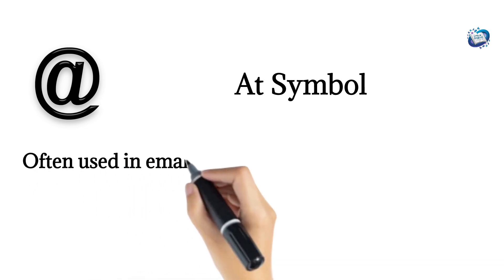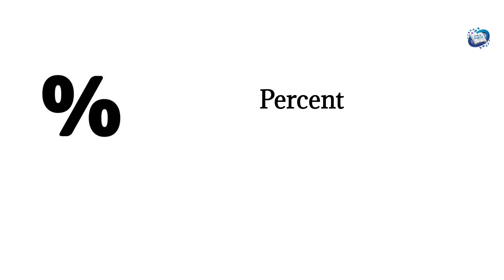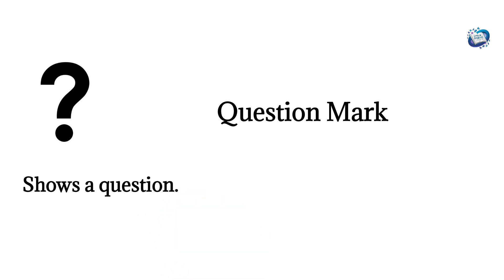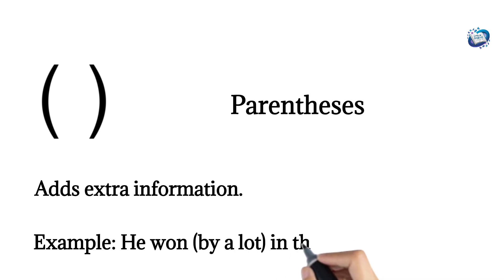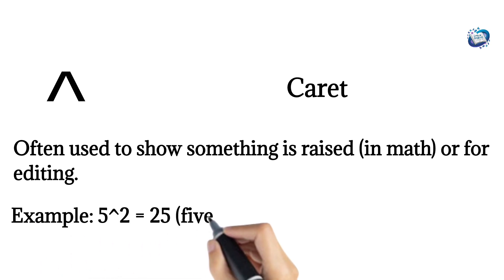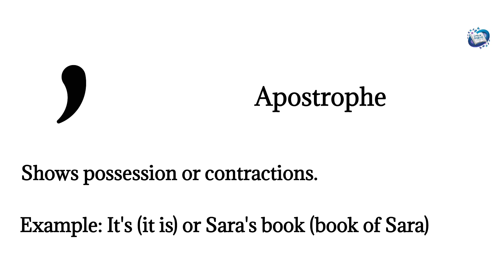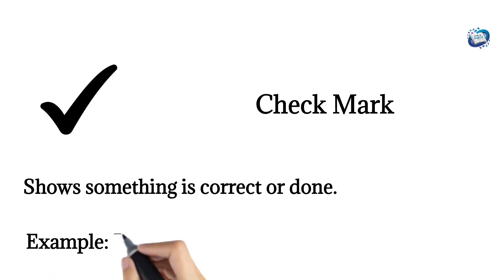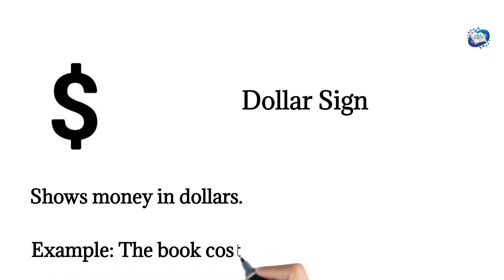Mathematical Symbols in English | Math Symbols | English vocabulary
math symbols, math symbols in english, math, math signs, math signs in english, math signs and symbols, i̇ngilizce semboller
math symbols
English vocabulary
English words
learn English vocabulary
learn English step wise
action verbs
English vocabulary for beginners
vocabulary words English learn
woman Catfiigh

Vocabulary :  common english Vocabulary
Daily use english phrasal verbs
Vocabulary with Examples